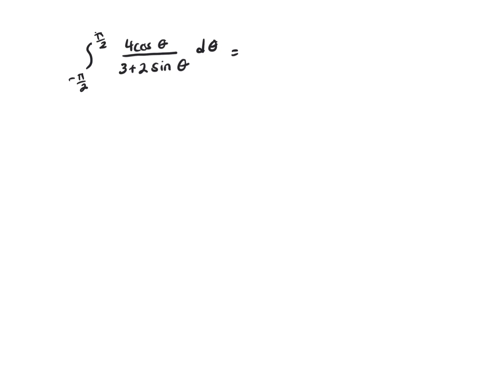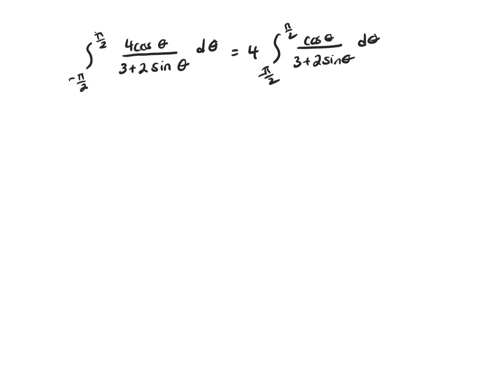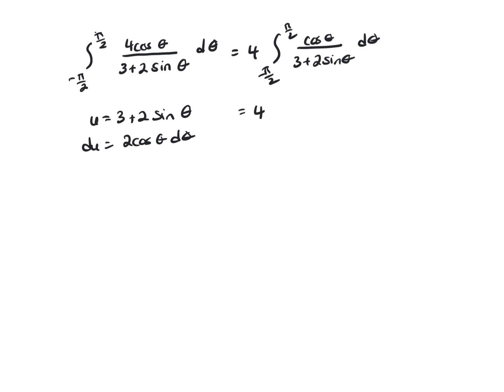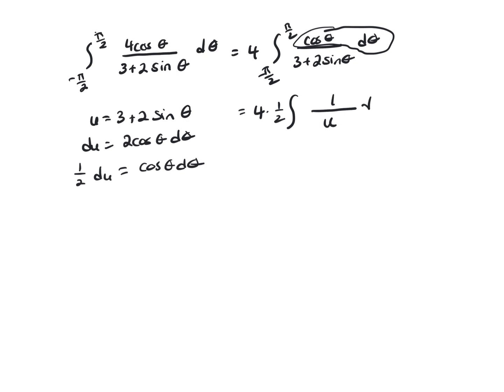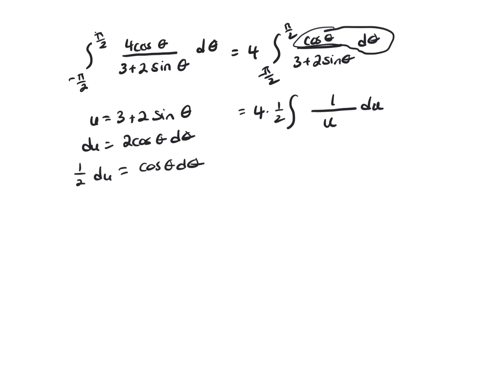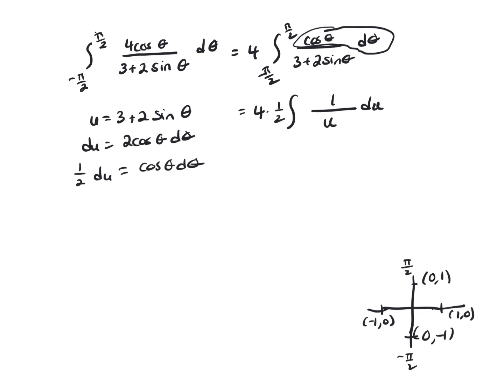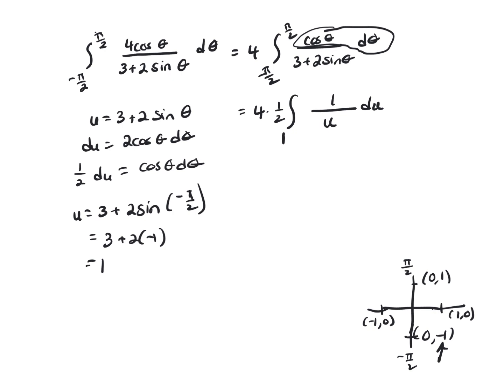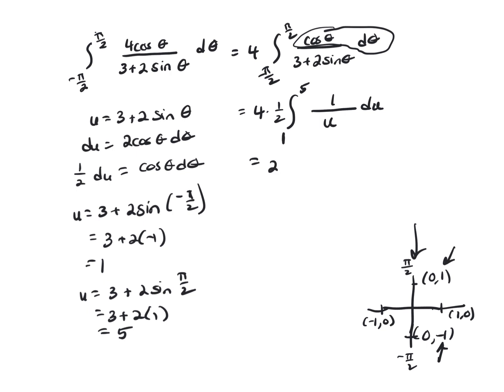MATH 1920 Section 7.1